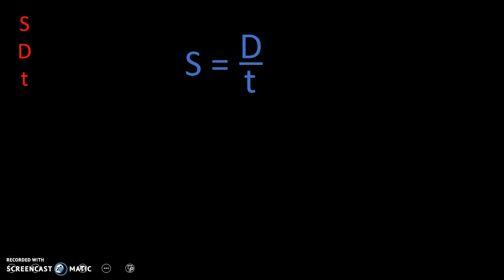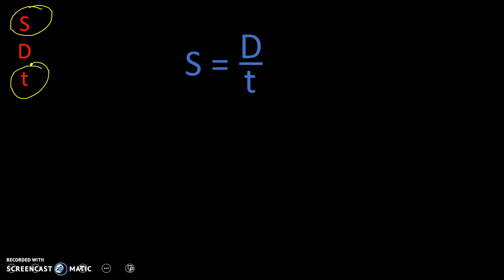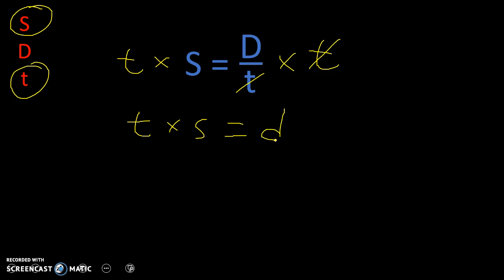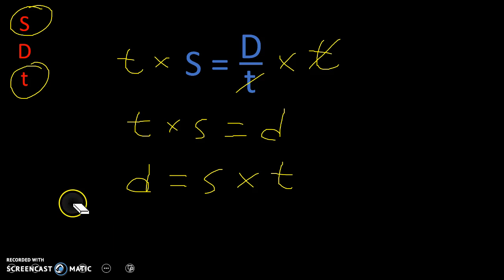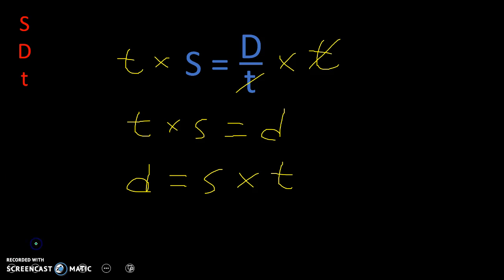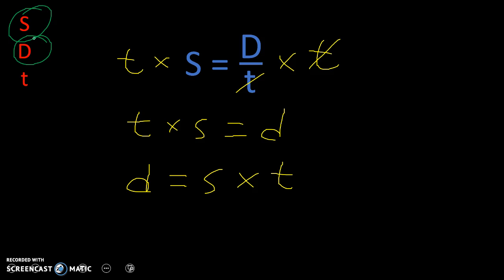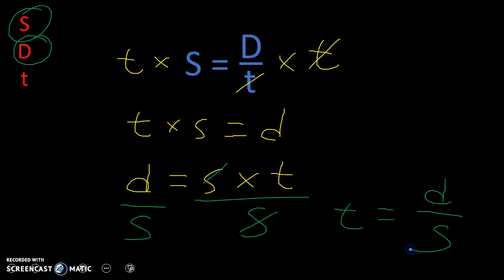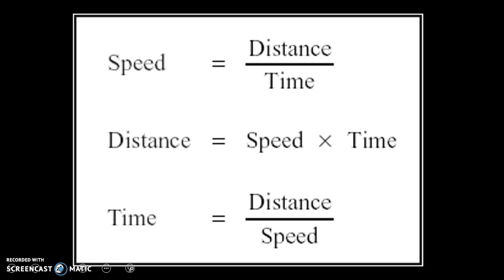Speed, Distance, & time formulas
A quick tutorial of how to manipulate the speed equation to solve for distance or time.